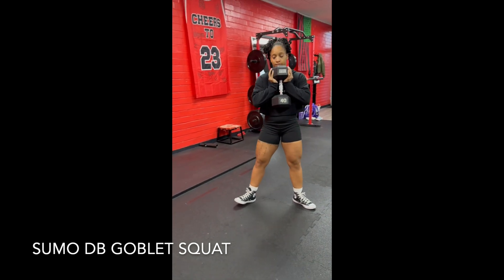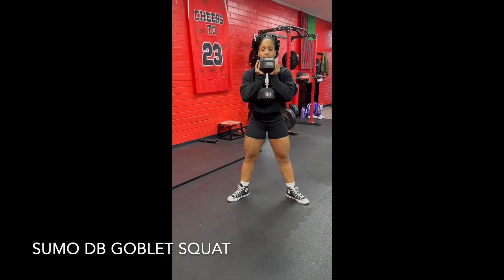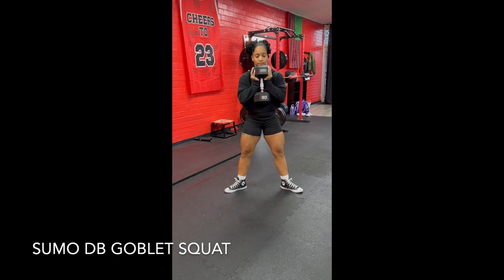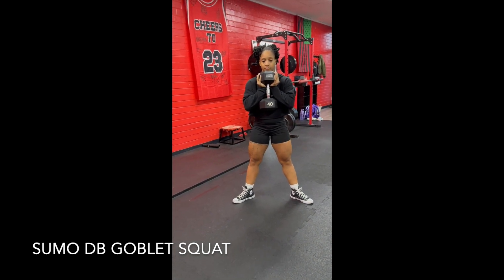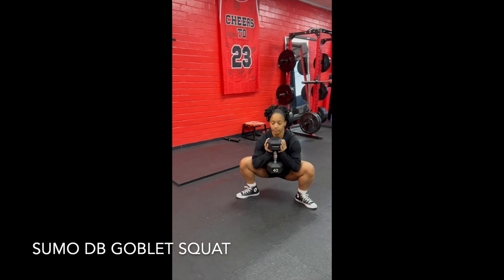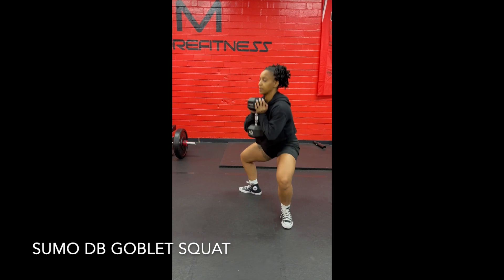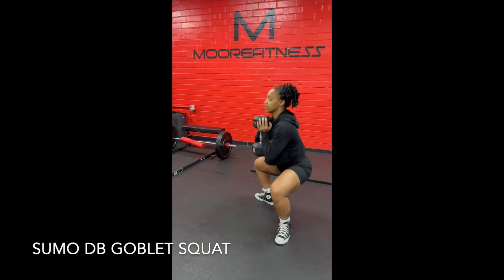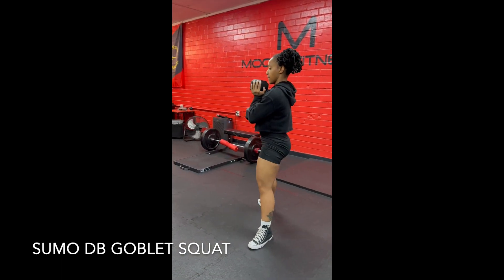SUMO DB GOBLET SQUAT | MOORE FITNESS